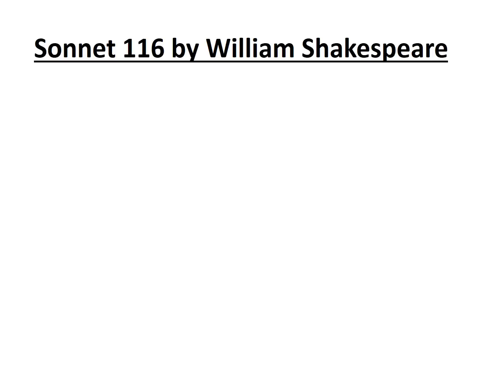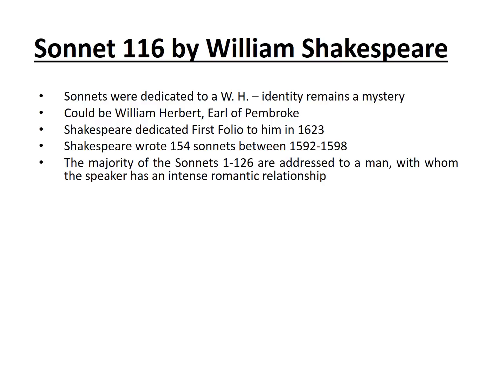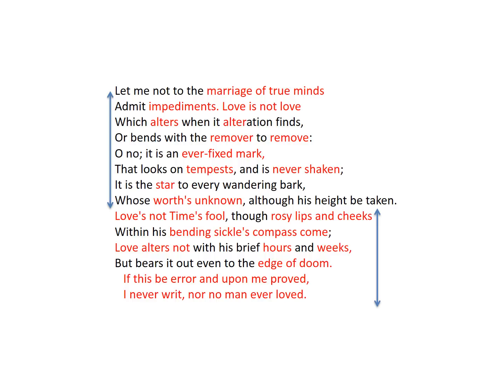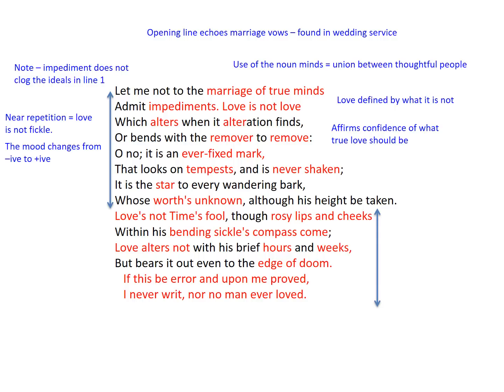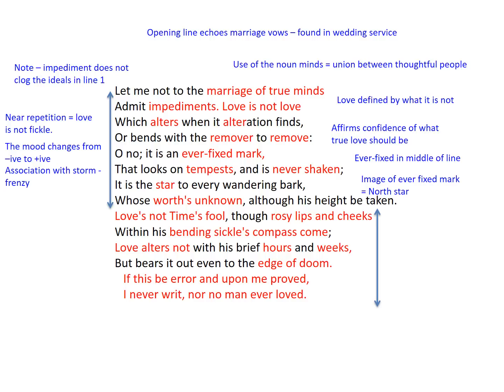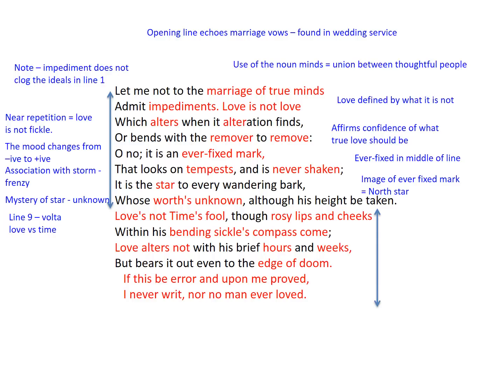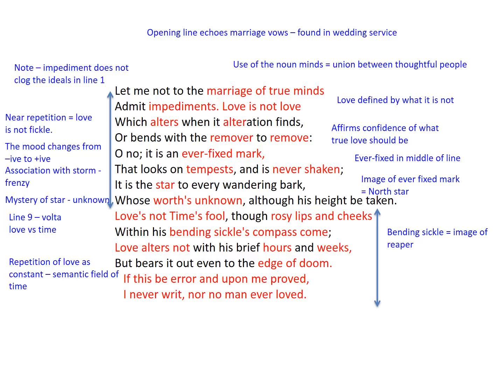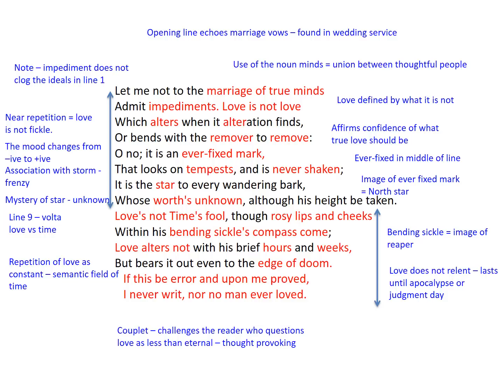Sonnet 116 by William Shakespeare Analysis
Analysis of William Shakespeare's iconic Sonnet in relation to context and the way love is portrayed